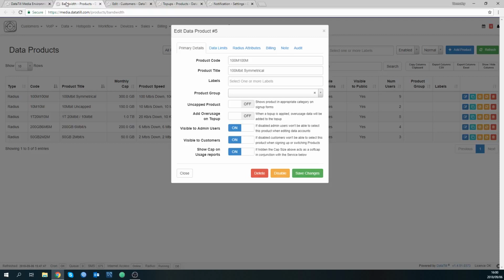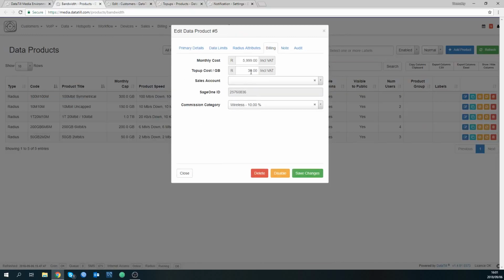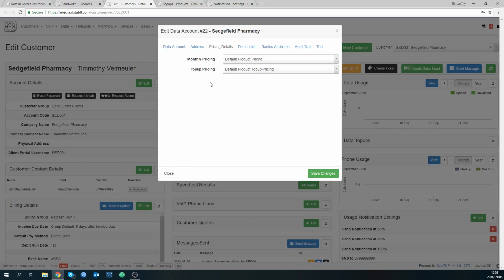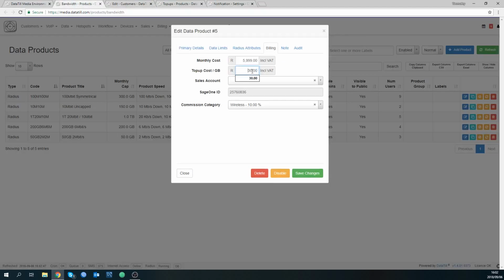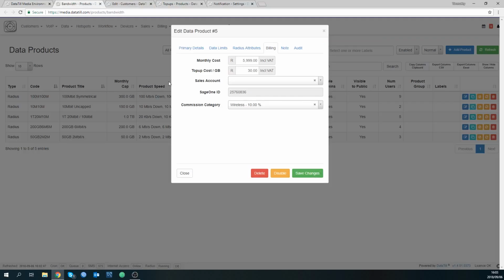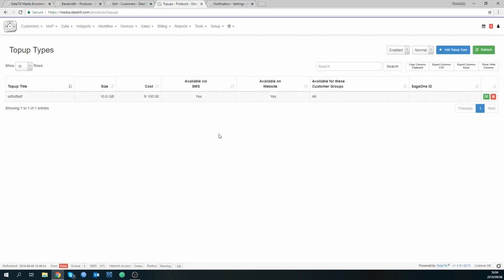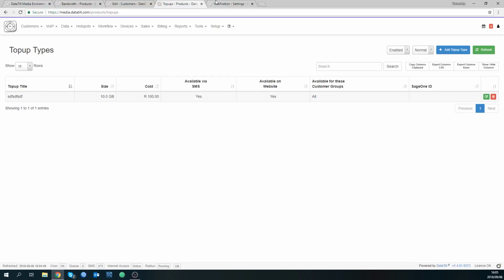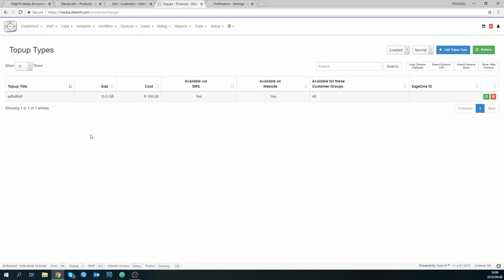Webinar Account Top Ups